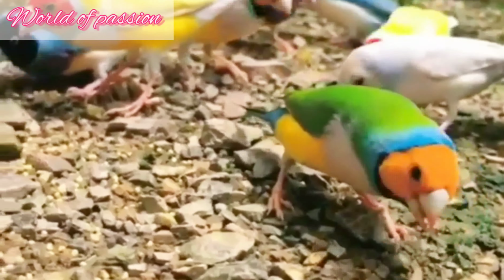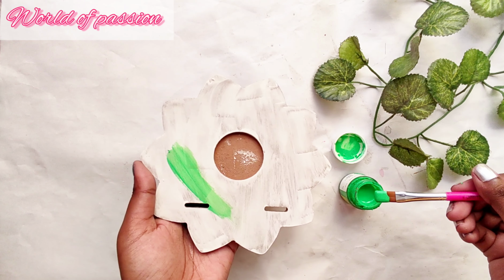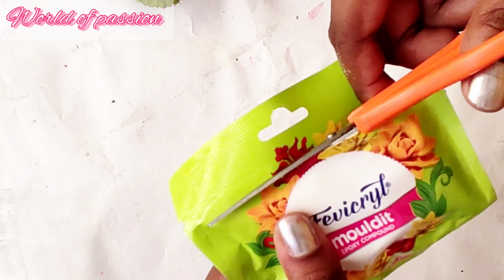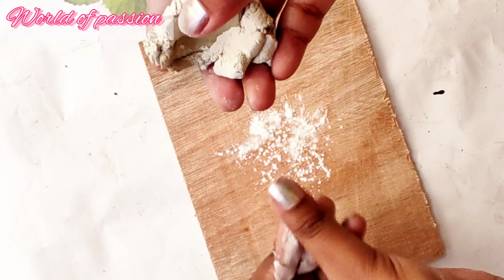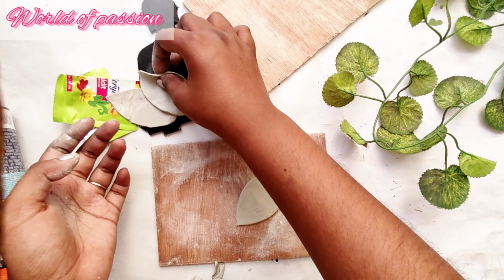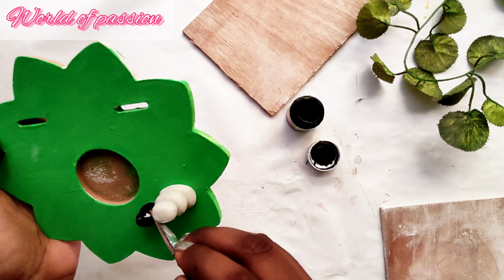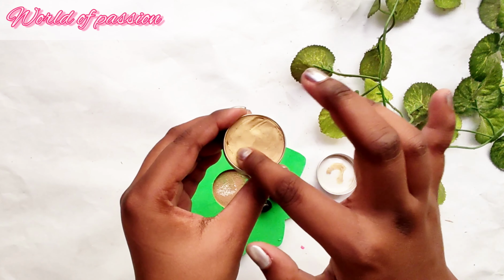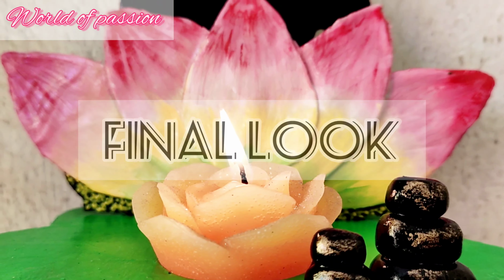DIY Candel holder ||Home made|| Step by step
Hello everyone. In this video I'm showing you how to make a diy buddha candel holder. . .